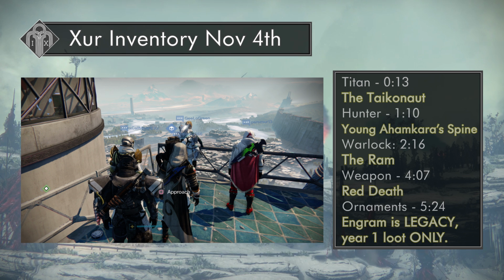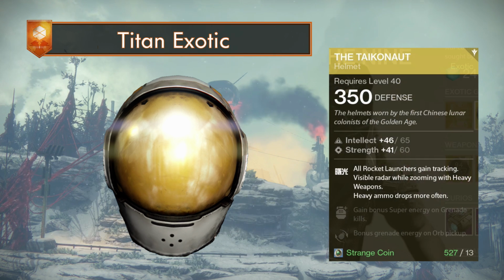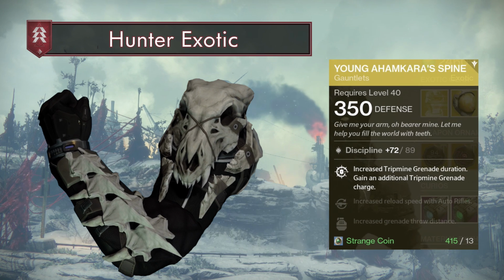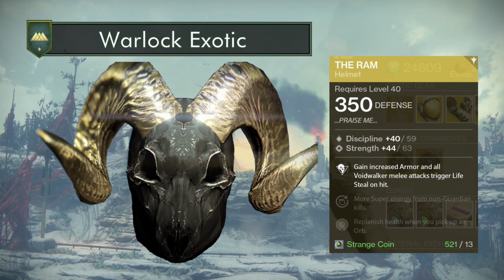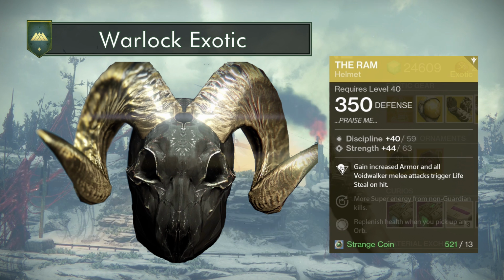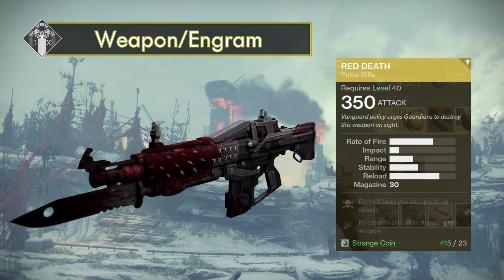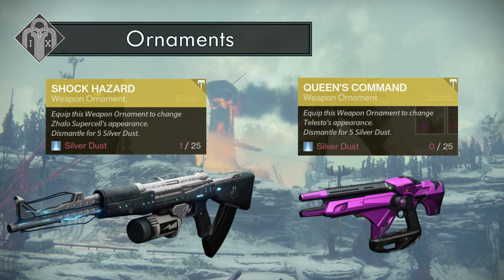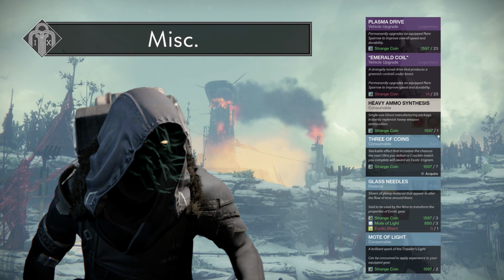Where is Xur - Nov 4th - Xur Location, Inventory Recommendations (4/11)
0:13 – The Taikonaut (Titan Helm)
1:10 – Young Ahamkara’s Spine (Hunter Gauntlets)
2:16 – The Ram (Warlock Helm)
4:07 – Red Death (Weapon)
5:24 - Ornamnets

Engram is LEGACY, year 1 only!

If you enjoyed the video, likes are appreciated.  Other than good luck out there and have fun.  You can also find me at: